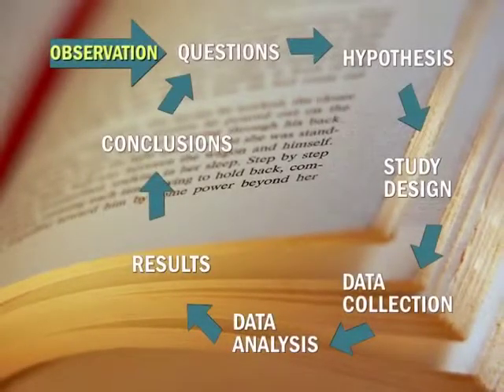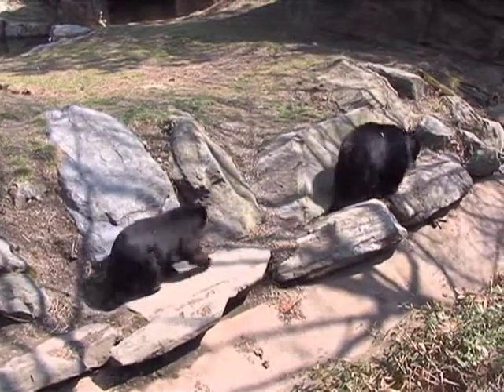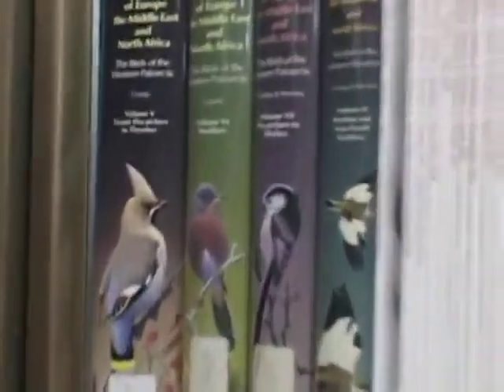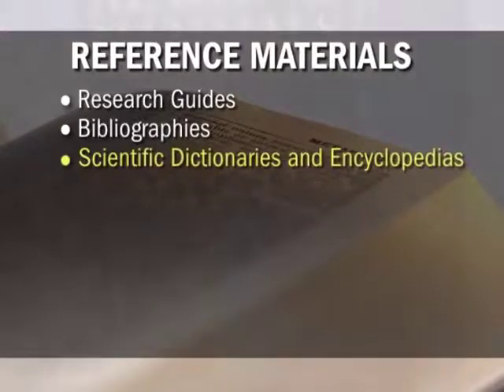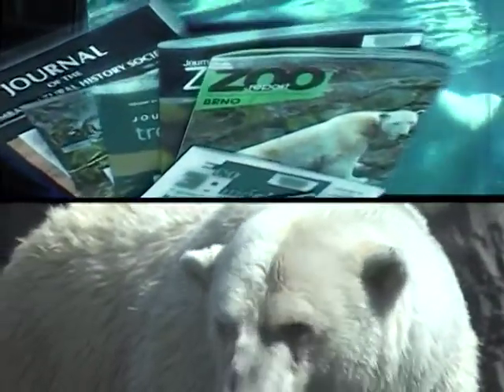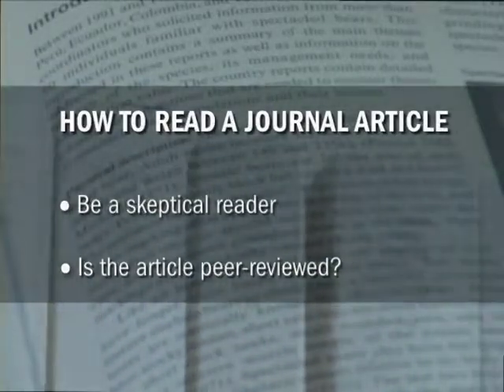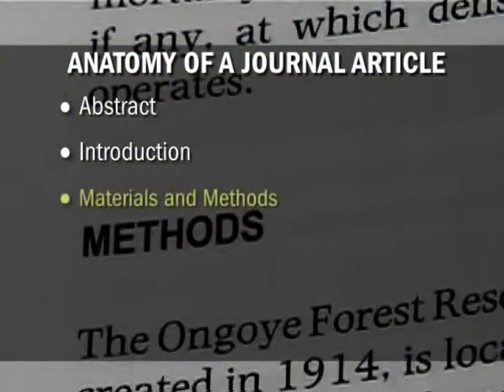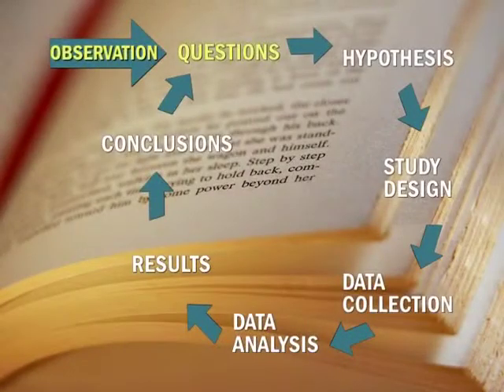METHODS FOR ANIMAL CHAPTER 1